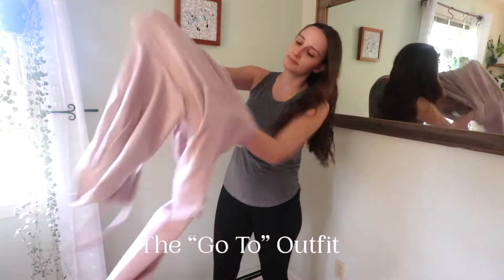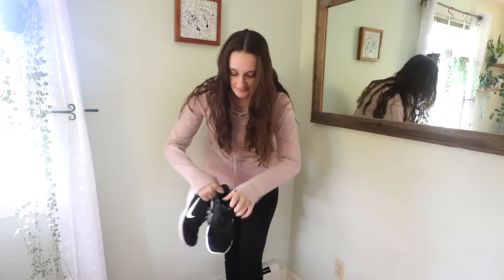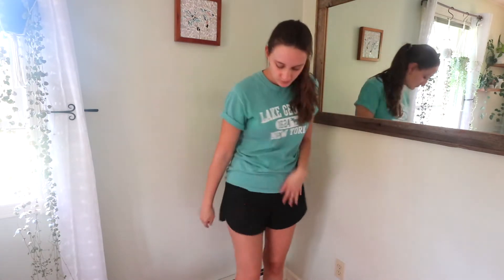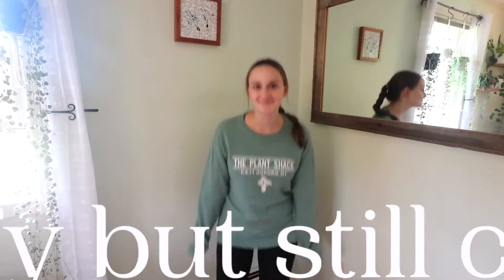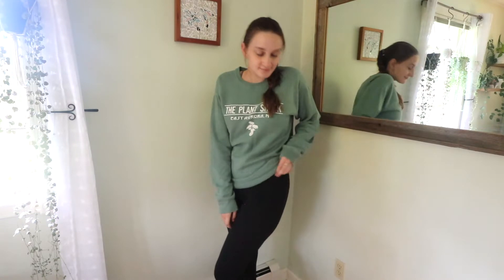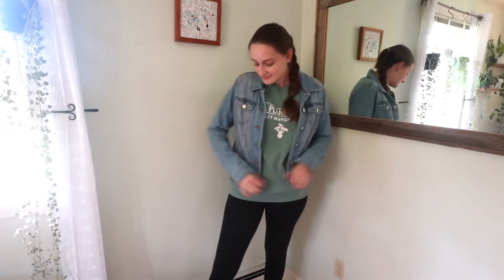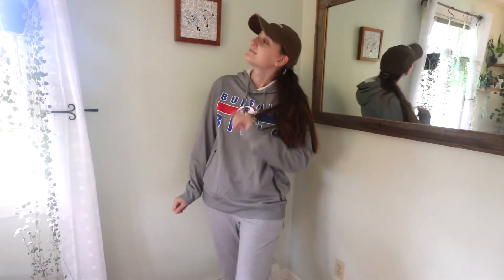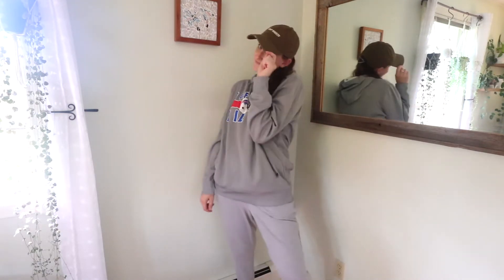What to Wear When You Travel! | 5 Easy Travel Looks ✈️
Hi everyone!! Who else loves to be comfy yet still a little cute when they travel?! ✋✋✋  I hope this video can give some of y'all some inspiration for your travel days ahead!!!

Stick around because I will have more travel content coming soon!! I'll be packing for LA this weekend!! :)

~ It’s never too late to be whoever you want to be ~
Patricia Ann :)